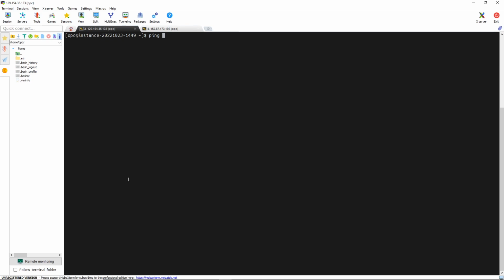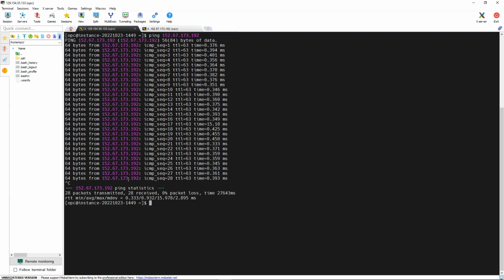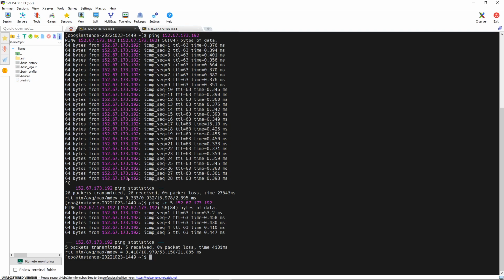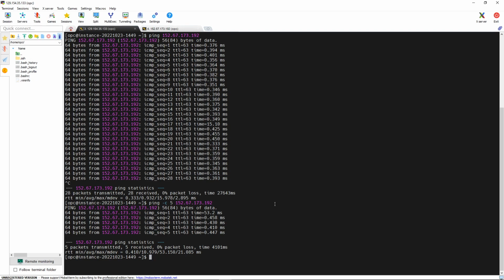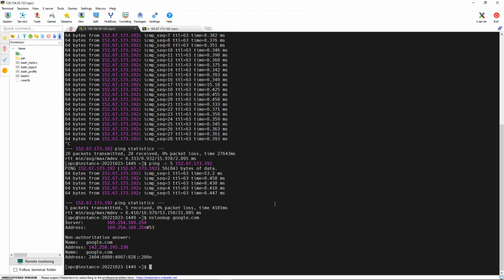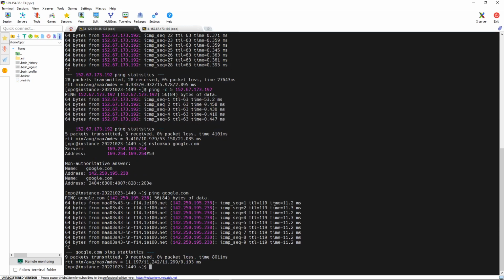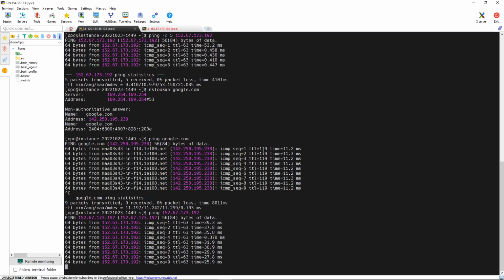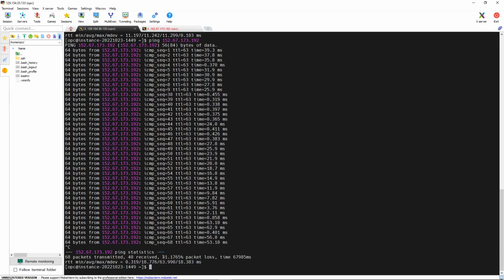How to Use Linux Ping Command | Linux Ping Command Explained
In this video, we'll go over the ping command. The ping command tests the connection between any two networks. The commands communicates over an ICMP packet to the remote host and wait for a response.